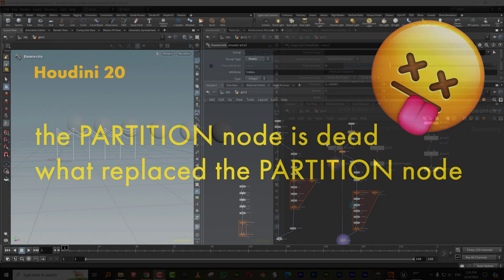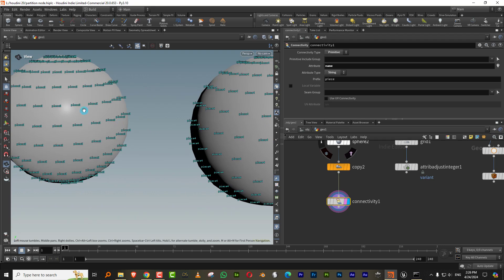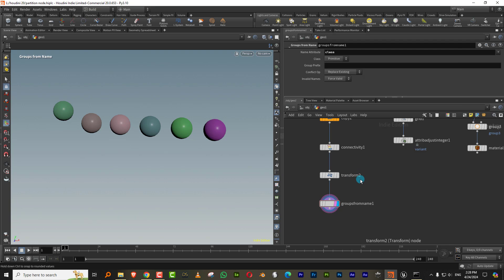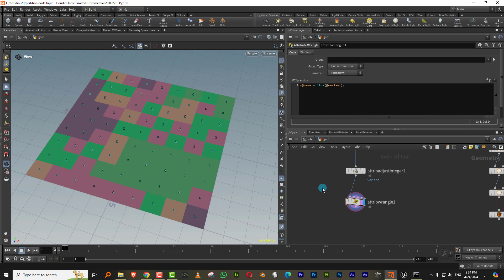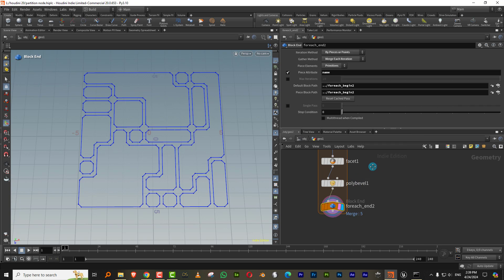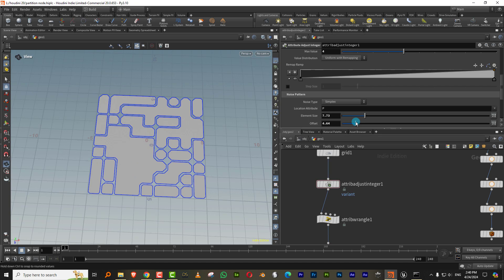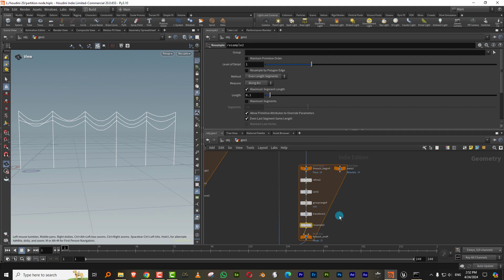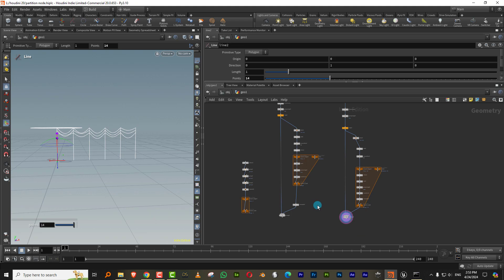Houdini 20 - What replaced the Partition node?